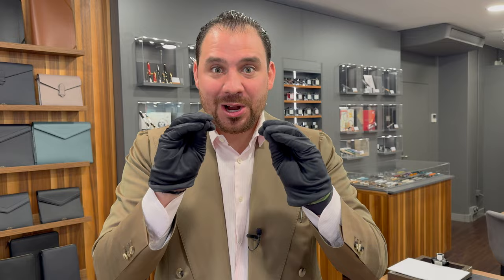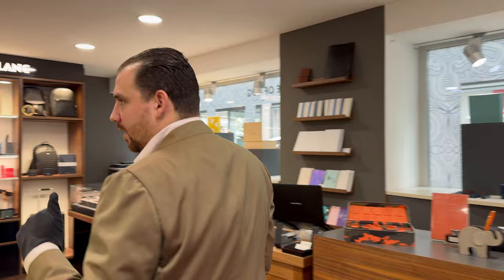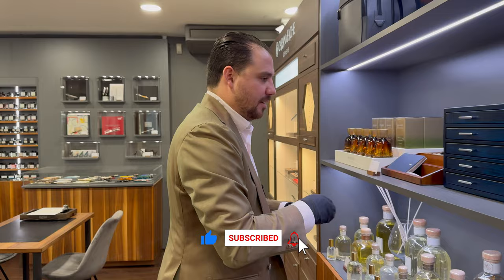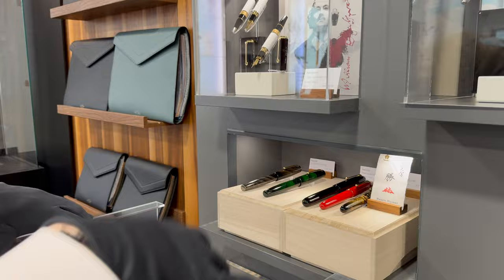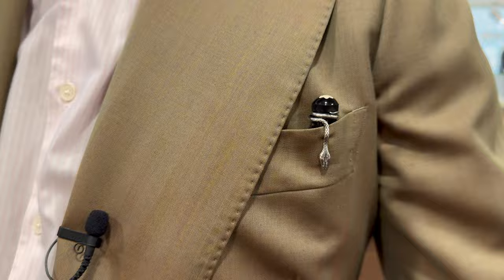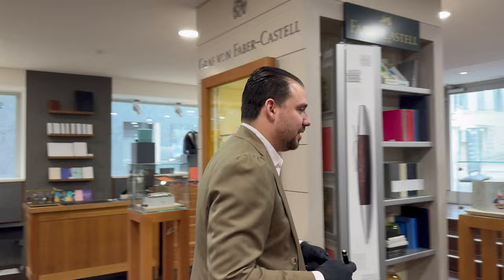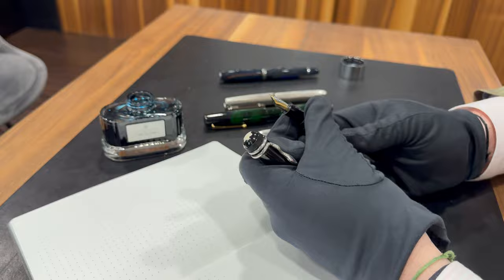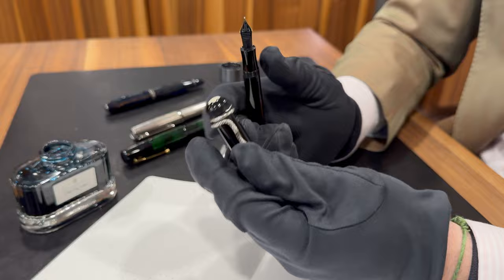Which Pen Would I Buy From My Luxury Pen Store?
Hey Goodfellas,
do you wonder which pen i would buy from my store for my collection right now? By the way - when we hit 10'000 Subscriber i will be doing a Video showing all of my collection. Each single piece.

Otto Hutt Corn Guilloche Fountain Pen

You can now also join the Style of Zug WhatsApp Community and be in touch with like minded lovers of fine Writing Instruments.